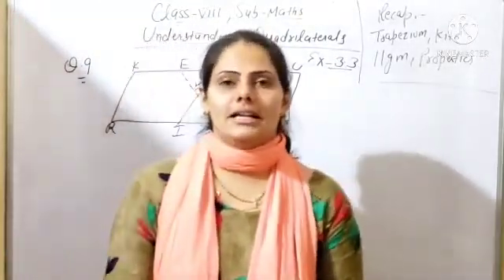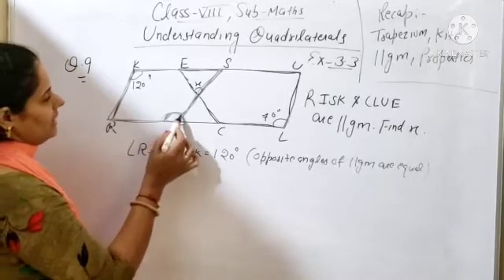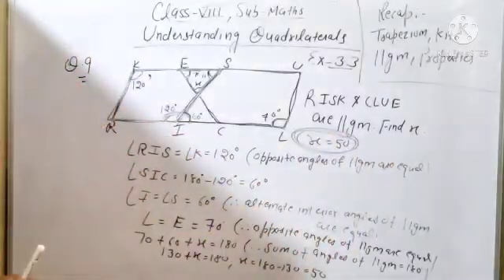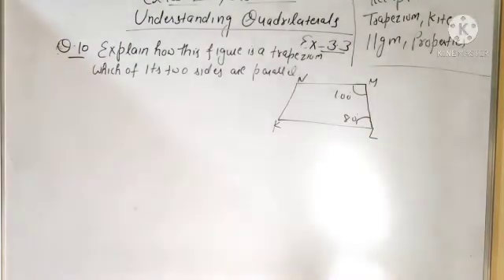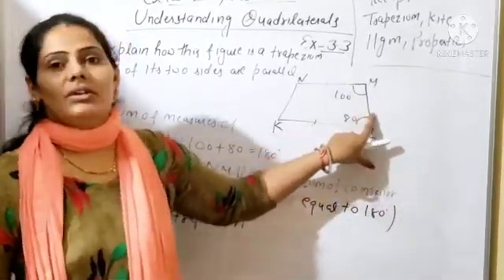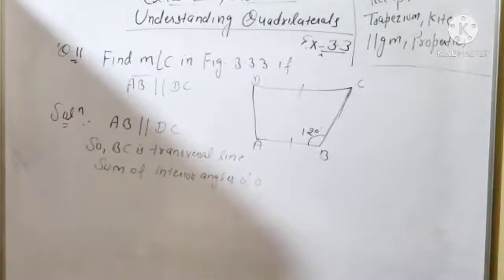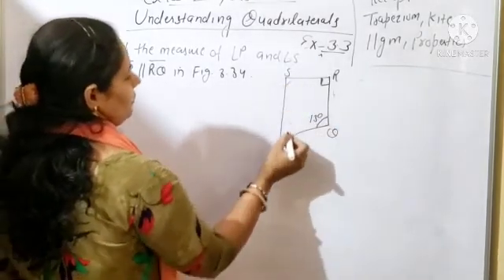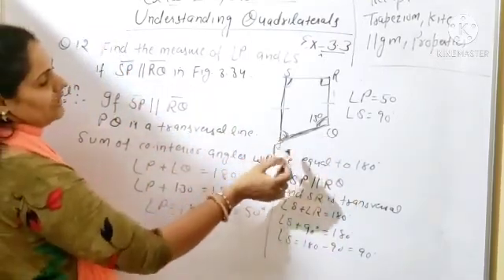Class VIII Maths (Understanding Quadrilateral)